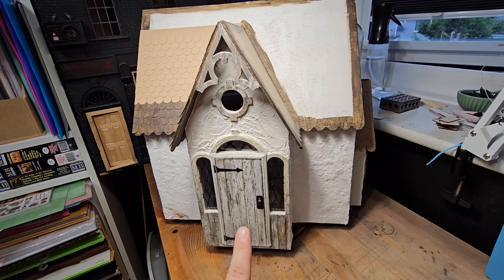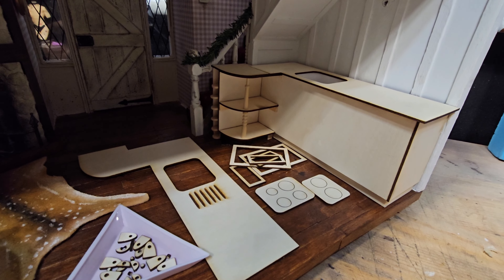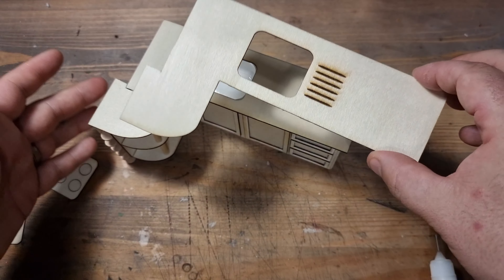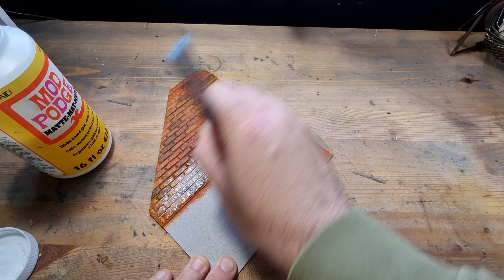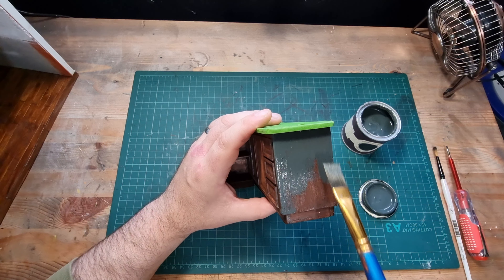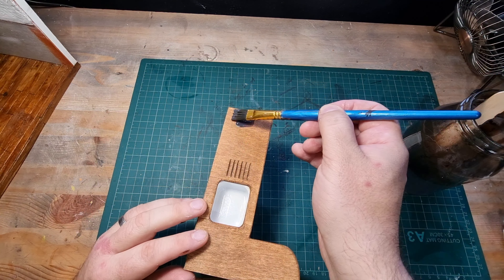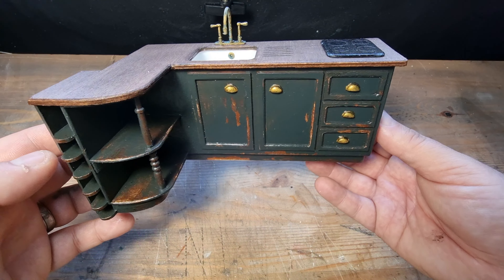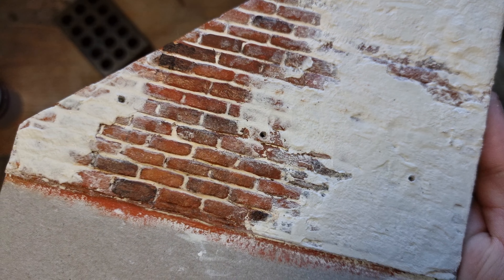I made a kitchenette for an old Christmas project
In this video I make a kitchenette for a Christmas themed Greenleaf Sugar plumb dollhouse that I started around 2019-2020 and has been sitting in the attic ever since... Oops!!
As Christmas is approaching, I thought now would be a perfect time to dust it off and start on this project once again.

I made the kitchen cupboards using the Xtool M1 laser cutter and 1.5mm plyboard
Here is the link to my brick stencil I made using Cricut design space and 24" mylar